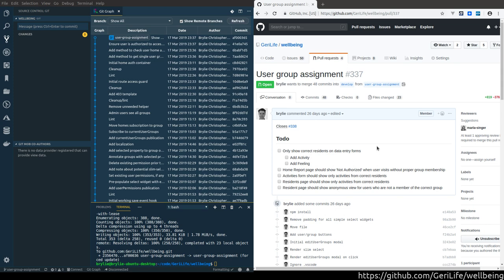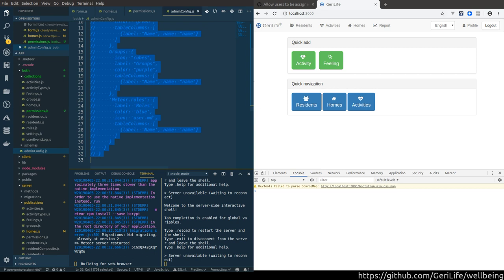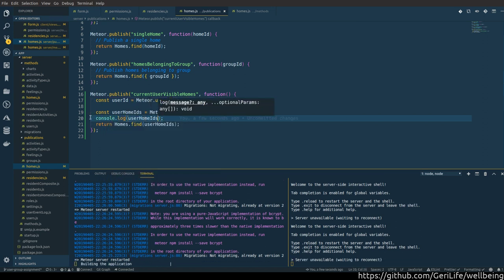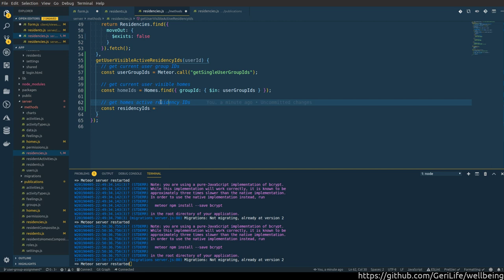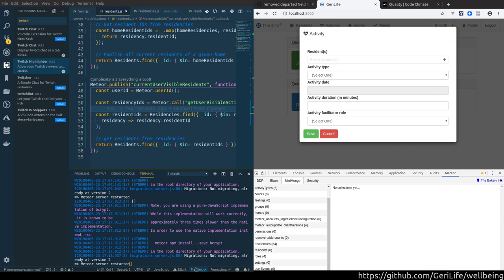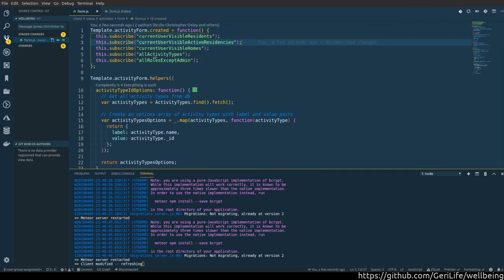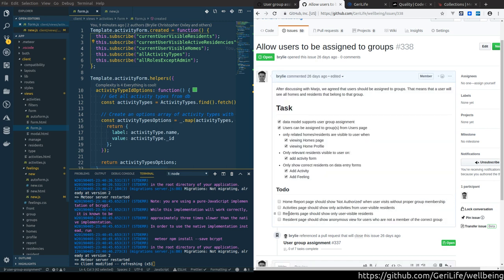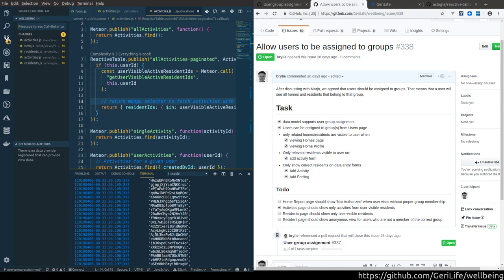Adding user permissions to a JavaScript app (part 5)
Continuing to add user-based access control to our Meteor.js application GeriLife.